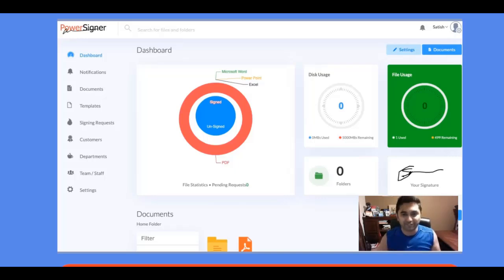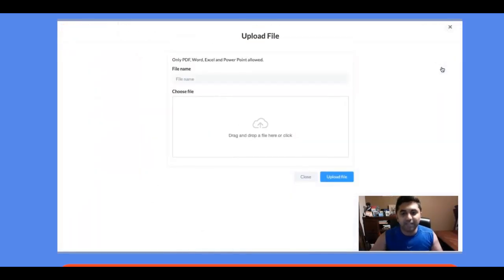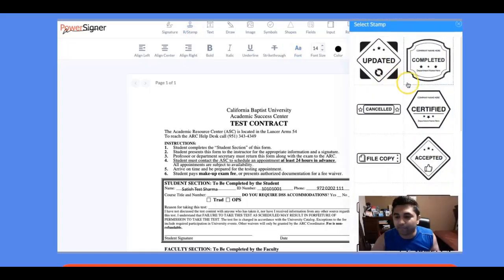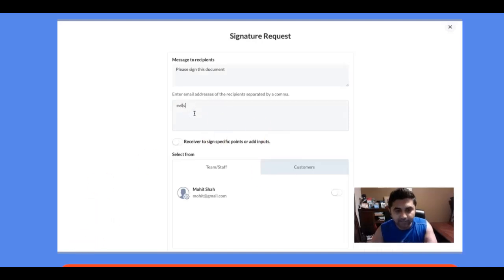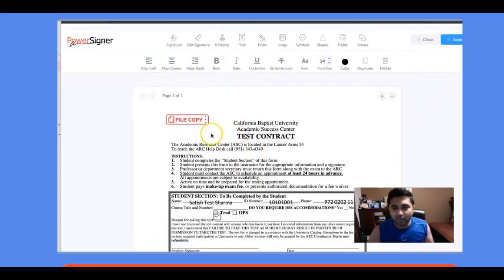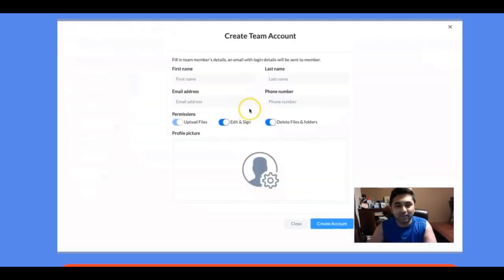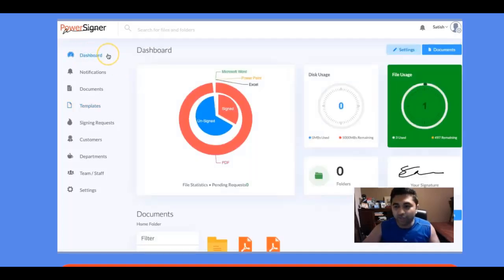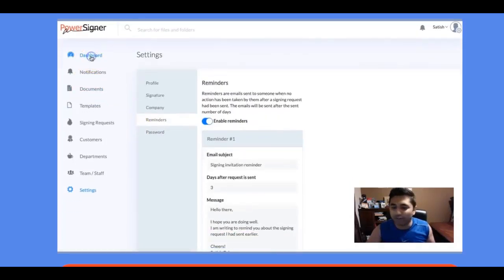PowerSigner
Do you need signatures, a formed filled out and sent digitally? PowerSign is the ultimate Digital Document Curator.  Not only in PDF, but can fill, modify and sign a Word, Excel or PowerPoint formated document. And then send it to someone else to sign, by requesting a needed signature. All under a SSL httpS:// settings.